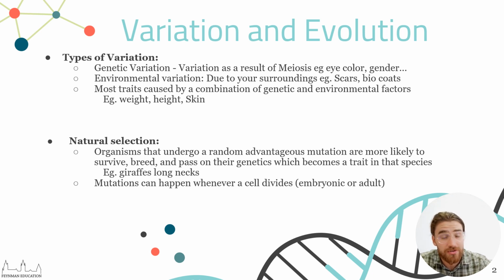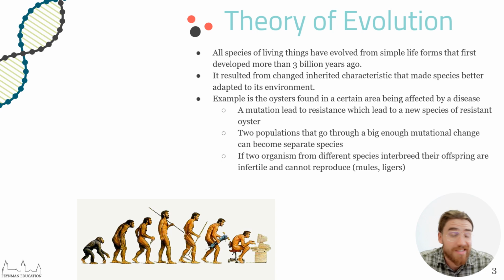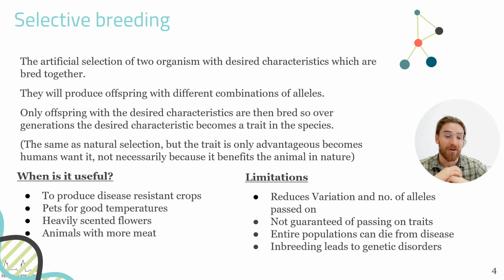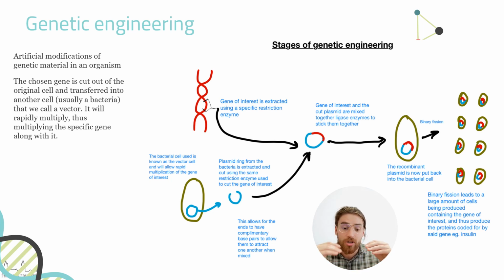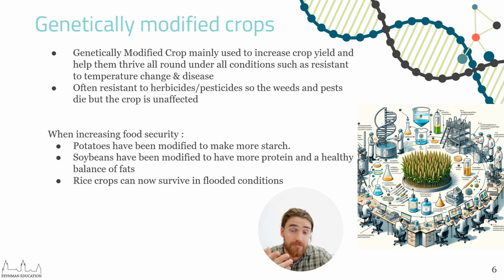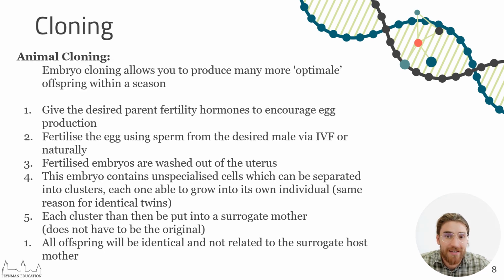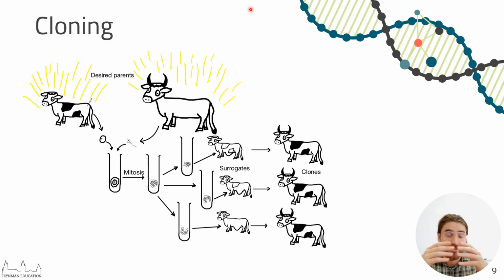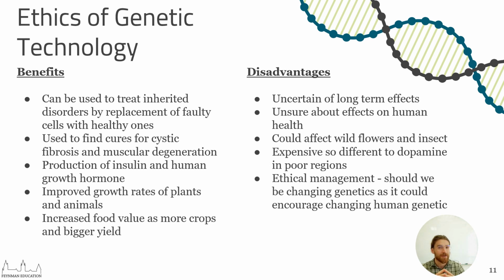AQA GCSE Biology B14 Variation and Evolution - EXPLAINED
This video will go through everything you need to know for AQA GCSE Chapter B8 Photosynthesis. Listen to our specialist go through notes for the entire chapter and explain everything you need to know.